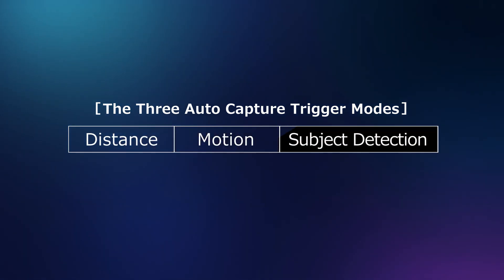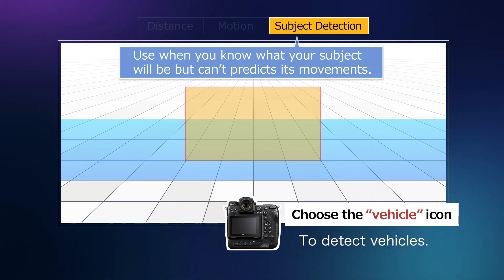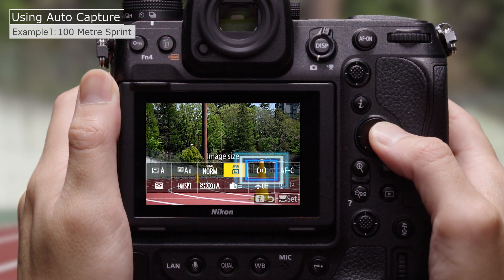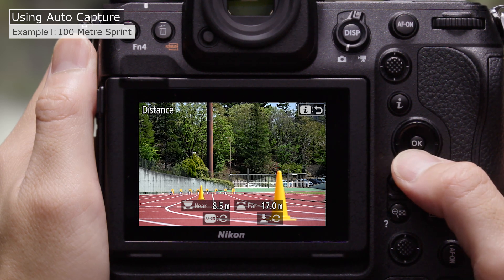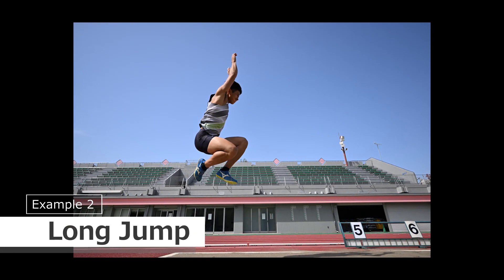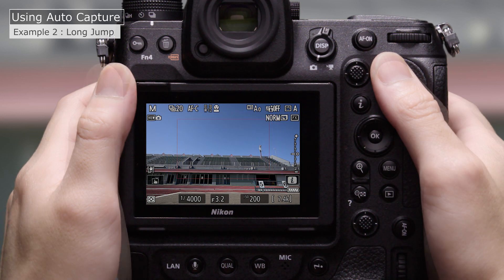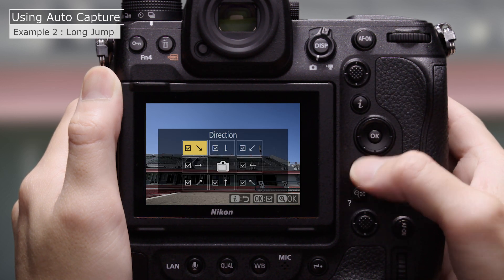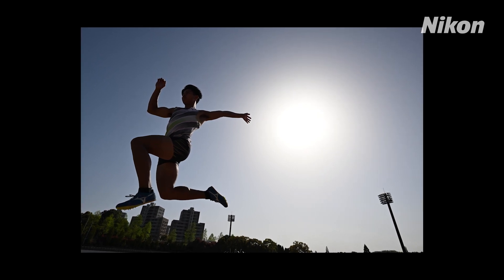Nikon Z 9: Auto-Capture with Firmware V4.00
0:00 Introduction
0:47 The Three Auto Capture Trigger Modes
0:52 1. Distance
1:10 2. Motion
1:24 3. Subject Detection
1:44 Using Auto Capture
1:49 Example 1: 100 Metre Sprint
3:55 Example 2: Long Jump